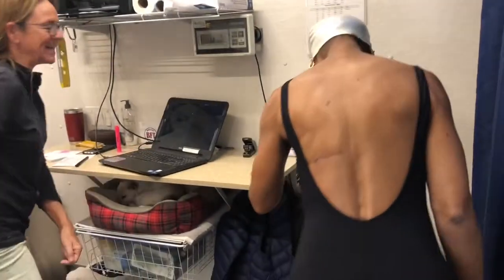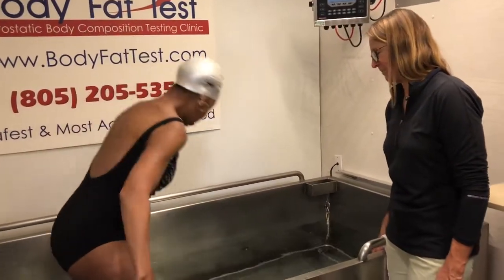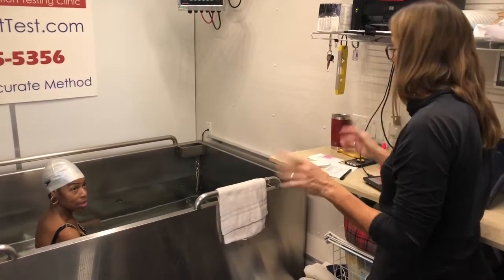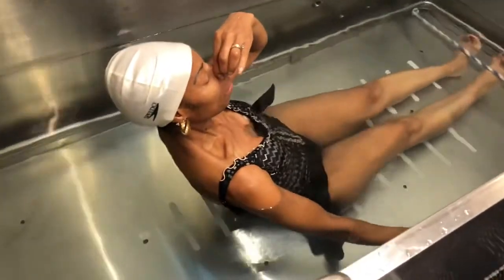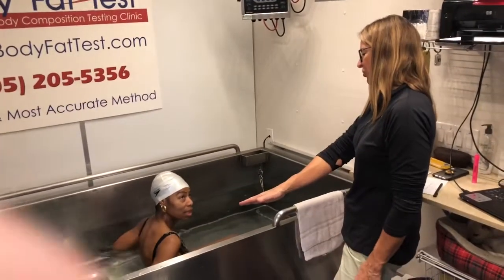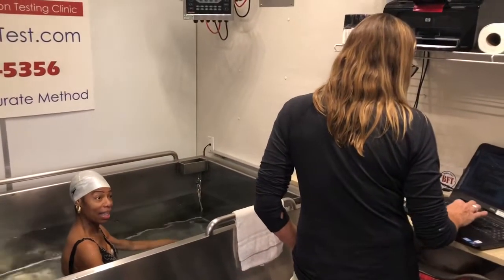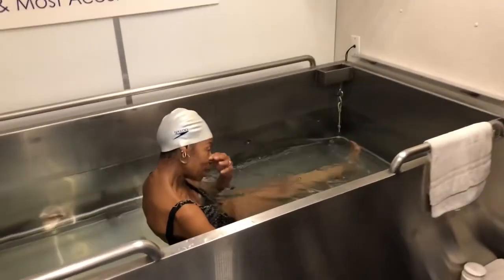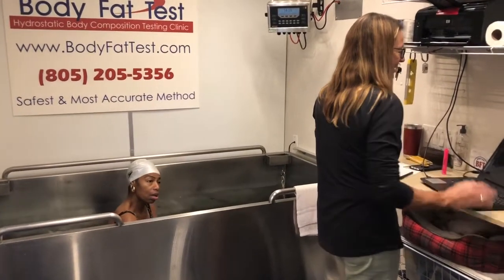Body Fat Composition Analysis Machine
First timer with BMI Composition test via Hydrostatic Technique.